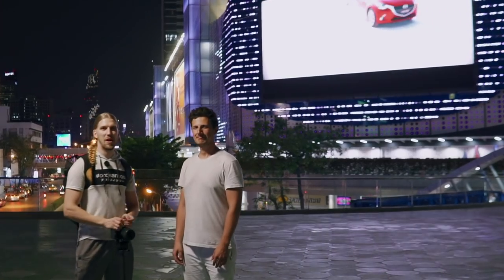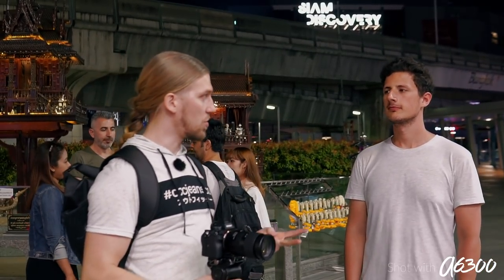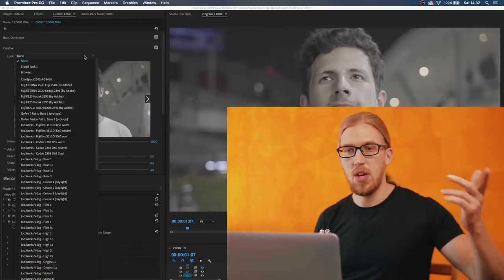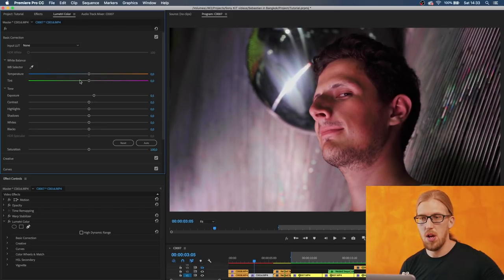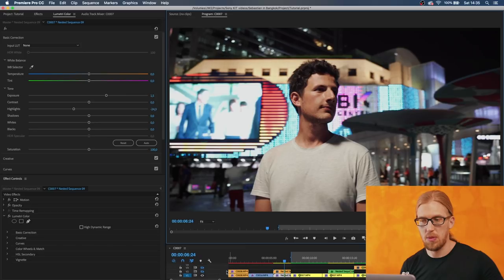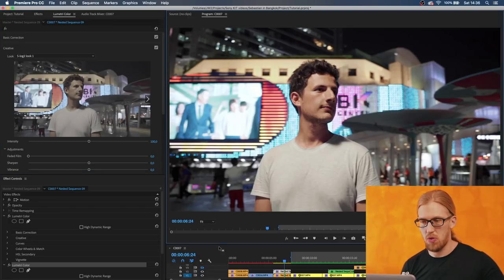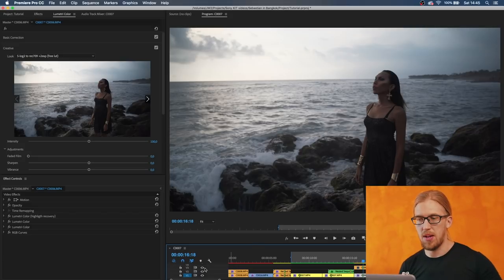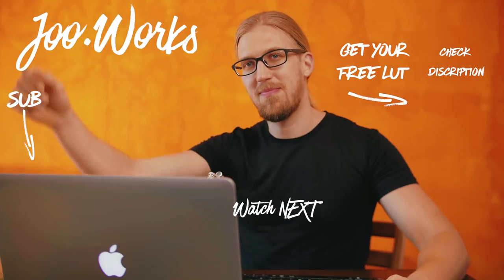The better way of colour correcting S-log2 + FREE LUTS!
We shot some cinematic b-roll in Bangkok, Thailand with the A7iii & A6300 Sony Alpha cameras. In this tutorial we'll talk a bit about lighting and then dive into colour correcting and grading s-log2 footage. I'll share a free lut with you to use with your clips as well!